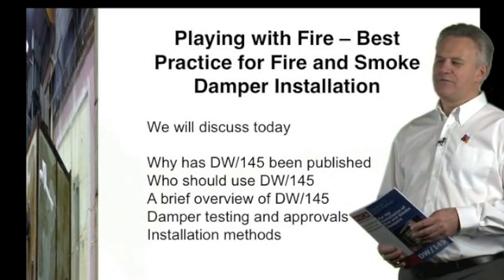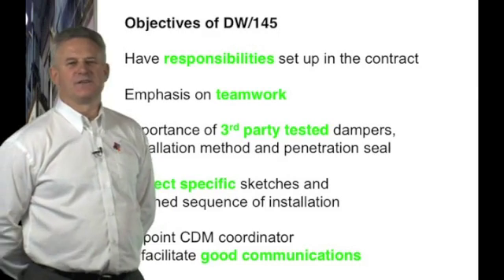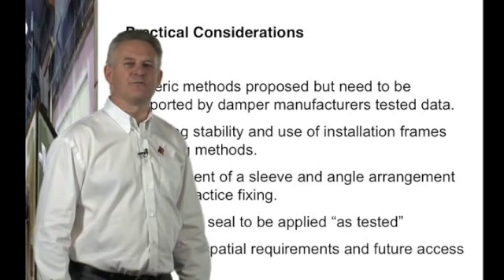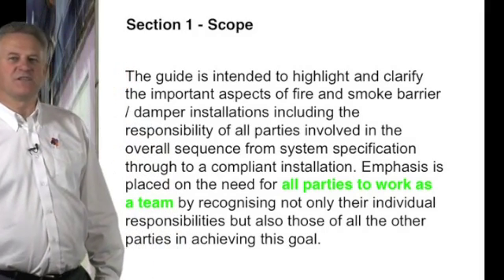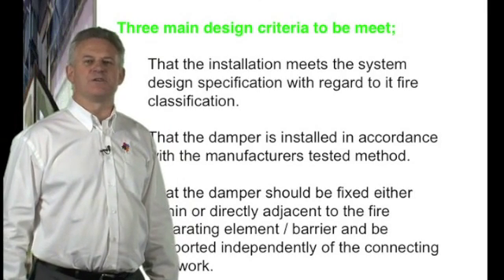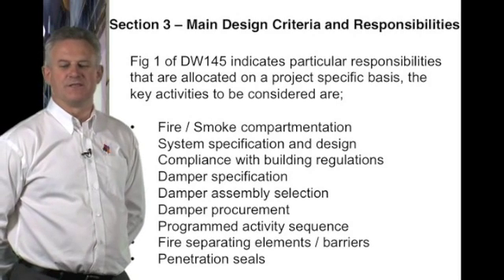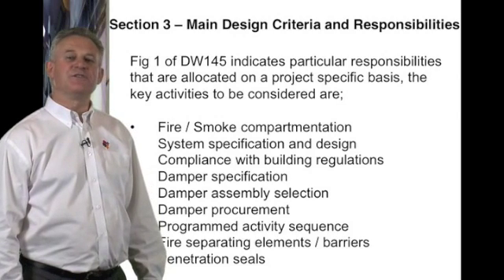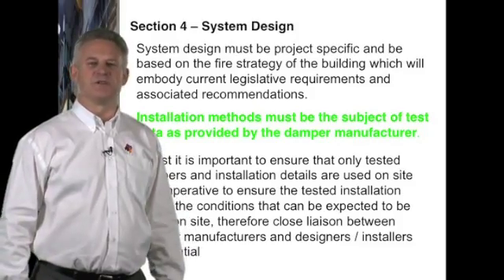CPD Seminar on best practice installation of smoke and fire dampers Part 1 - relating to DW/145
A video CPD presentation from Ruskin Air Management Limited on the best practice installation of smoke and fire dampers relating to DW/145. For a download of the Actionair approved fire and smoke dampers installation manual - (BS EN 1366-2:1999) relating to DW 145 please